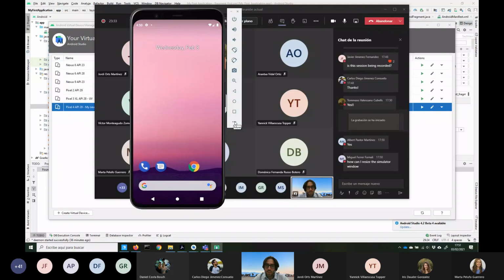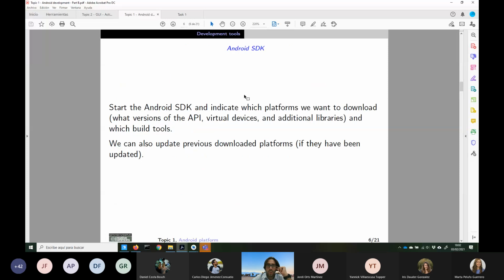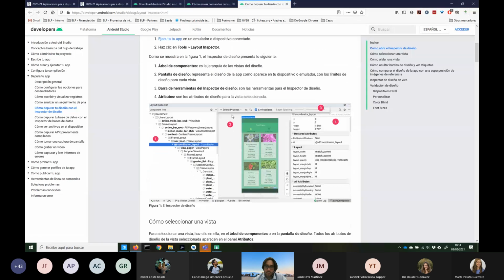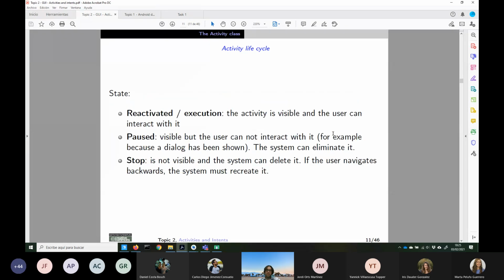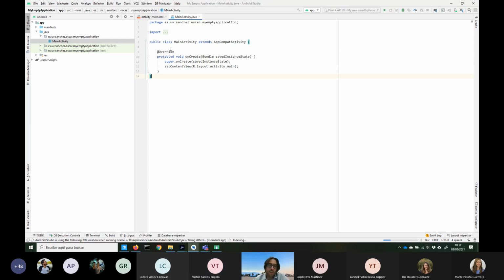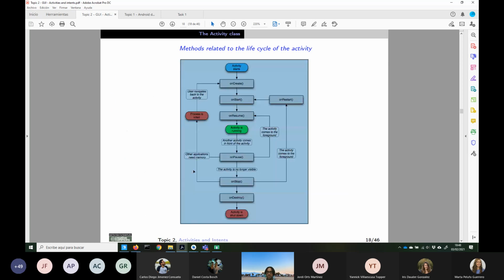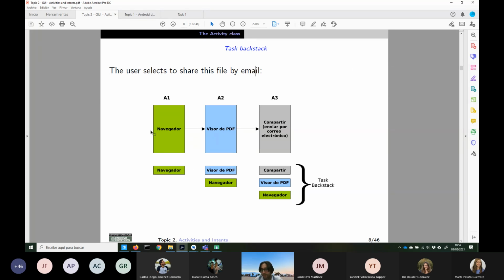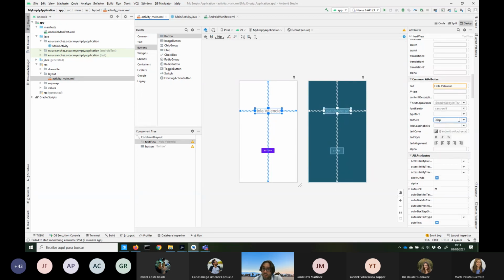Clase Dispositivos Moviles 2021 02 03